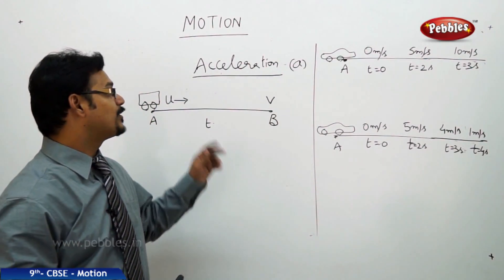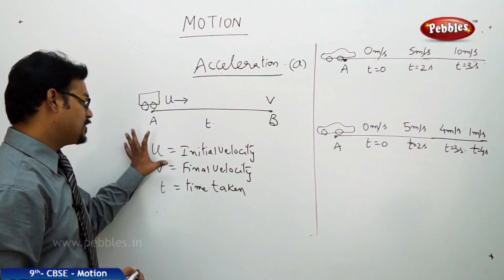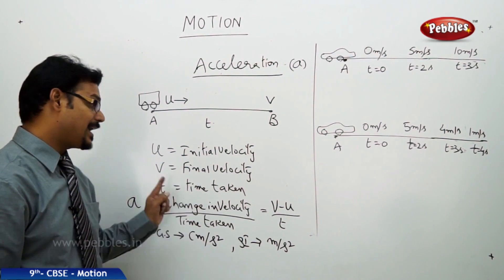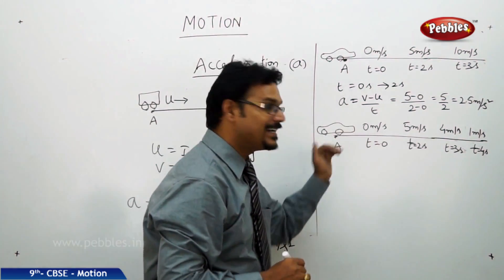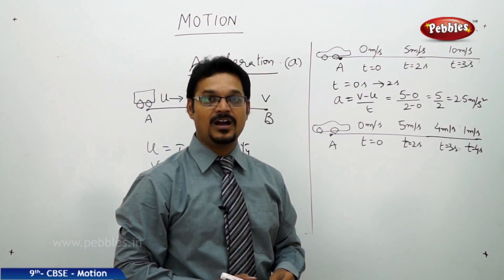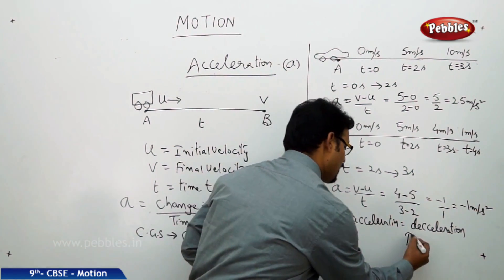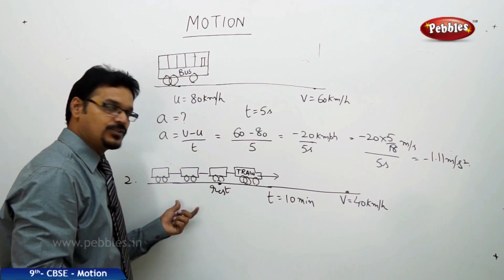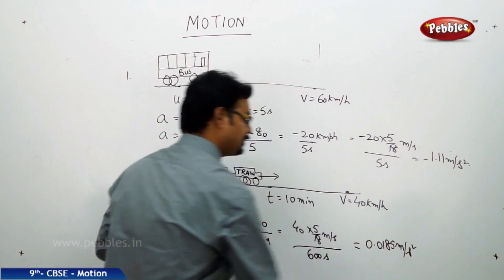Acceleration : Motion | Physics | Class 9 | CBSE